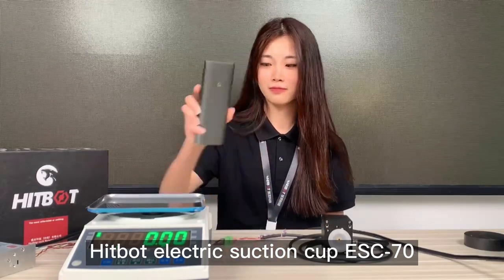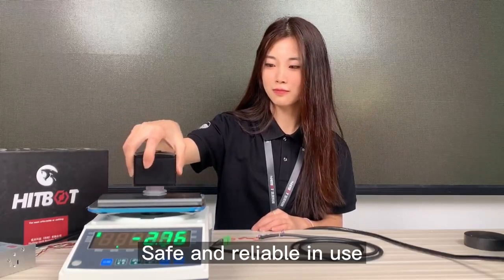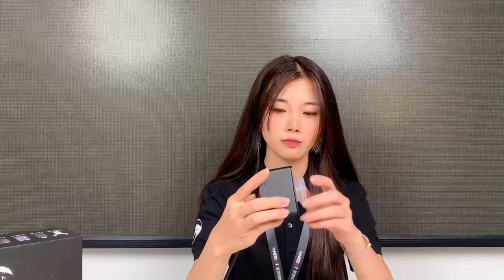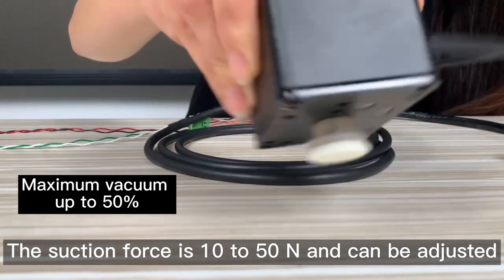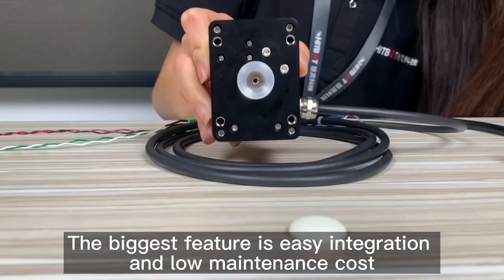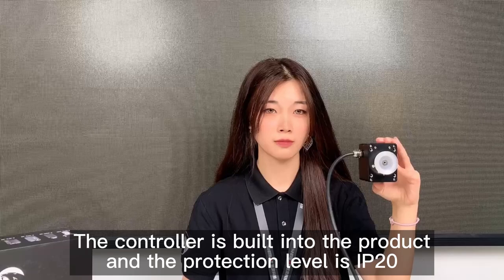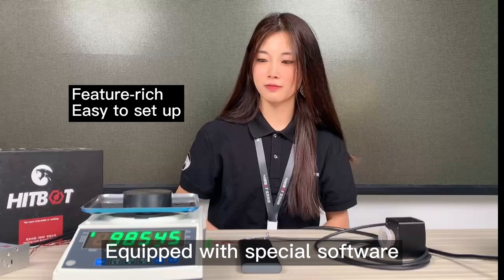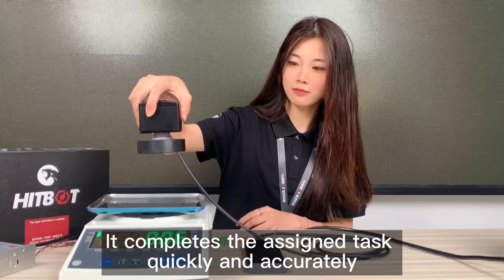Hitbot Vacuum gripper ESC-70